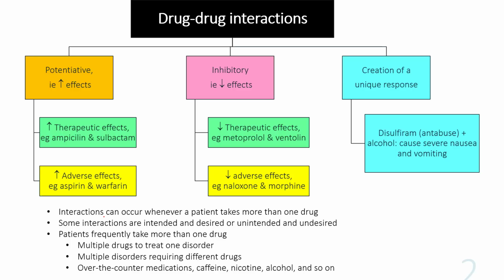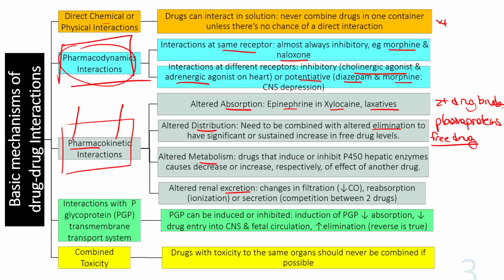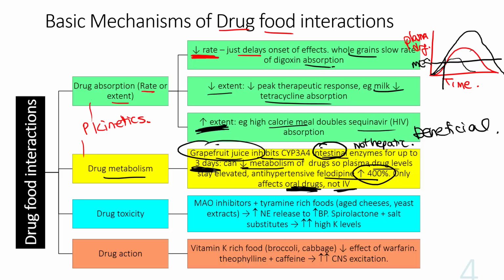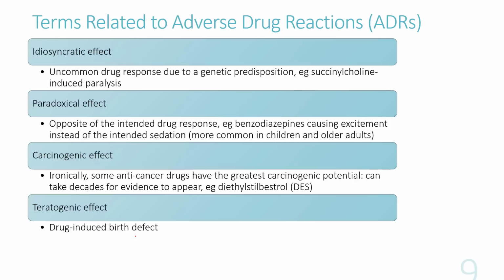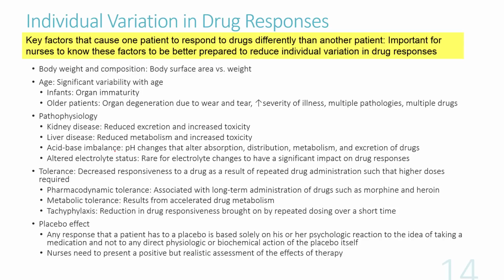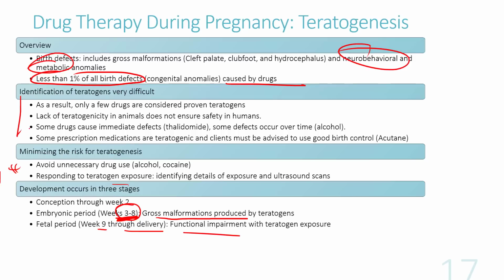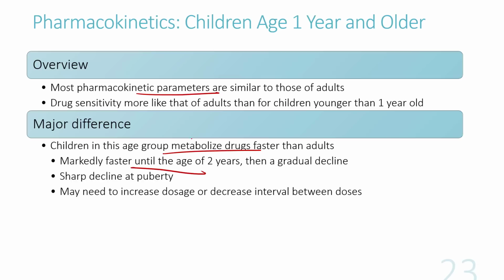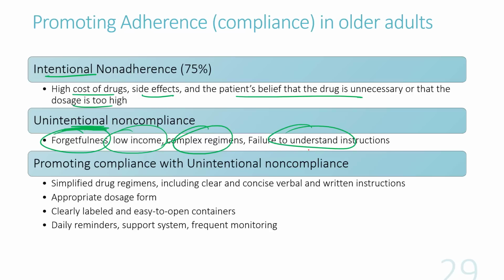Drugs across the lifespan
Pharm for nurses

Table of Contents:

00:00 - Drugs Across the Lifespan, Drug Interactions and Adverse Reactions
00:33 - Slide 2
06:07 - Slide 3
06:17 - Slide 2
06:22 - Slide 3
15:55 - Basic Mechanisms of Drug food interactions
25:10 - Clinical Significance of Drug-Drug, Drug-food and Drug-Herb Interactions
27:21 - Minimizing Adverse Drug-Drug, Drug-food and Drug-Herb Interactions
28:41 - Adverse drug reactions (ADRs) and Medication errors
29:43 - Terms Related to Adverse Drug Reactions (ADRs)
30:32 - Terms Related to Adverse Drug Reactions (ADRs)
31:37 - Organ-Specific Toxicity
35:21 - Adverse Drug Reactions (ADRs)
38:04 - Medication Errors
39:52 - Ways to prevent medication errors
40:47 - Individual Variation in Drug Responses
43:10 - Individual Variation in Drug Responses
46:49 - Drugs during Pregnancy and Breastfeeding
49:04 - Drug Therapy During Pregnancy: Teratogenesis
51:21 - Drug Therapy During Breast-Feeding
52:34 - Pediatric Patients
53:24 - Pediatric Patients
56:50 - Pharmacokinetics: Neonates and Infants
58:02 - Pharmacokinetics: Neonates and Infants
1:00:24 - Pharmacokinetics: Children Age 1 Year and Older
1:01:28 - ADRs and Compliance in Children
1:02:32 - Older Adult Patients
1:04:10 - Pharmacokinetics in older adults
1:06:21 - Pharmacodynamic Changes in Older Adult Patients
1:07:28 - Adverse Drug Reactions (ADRs) in the older adult
1:10:01 - Promoting Adherence (compliance) in older adults